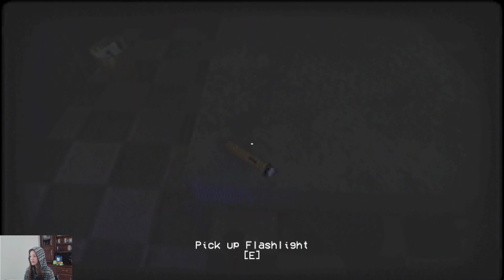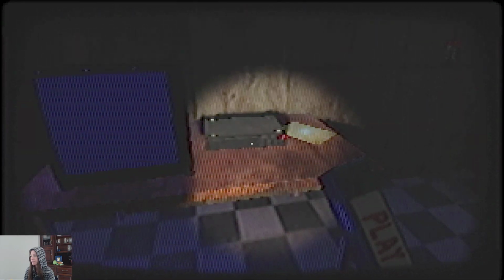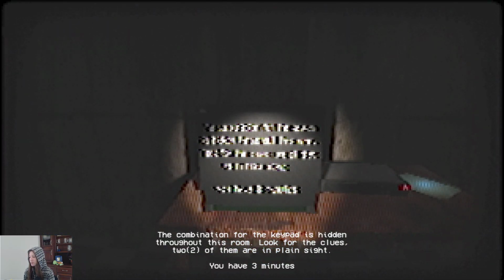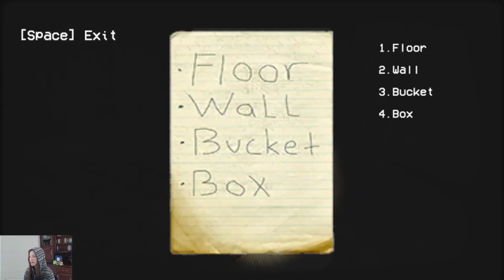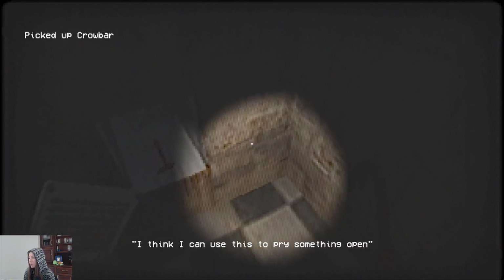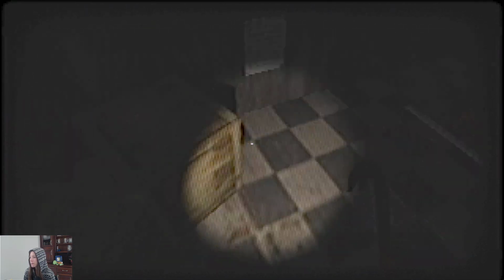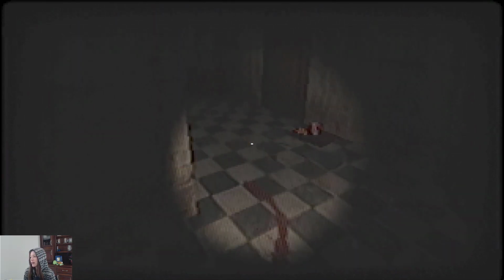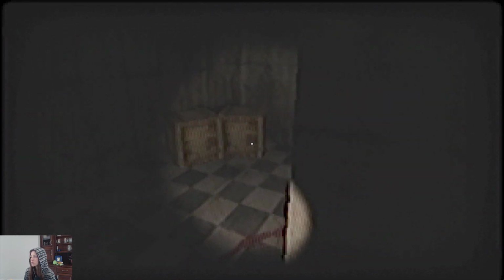I'M LOCKED IN SOMEONES BASEMENT! | Confined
Creator Code: MEND (epic partner)